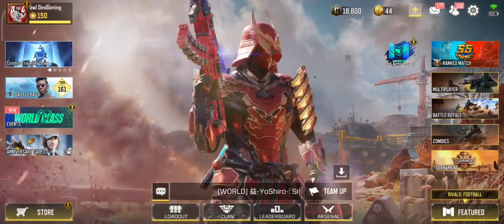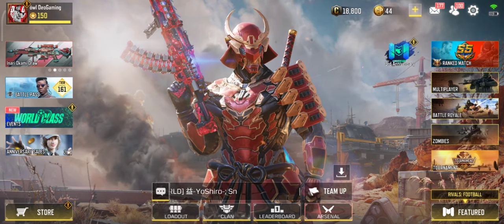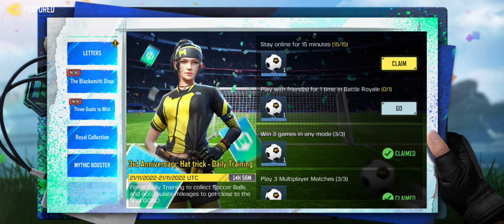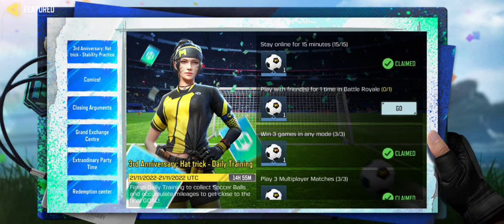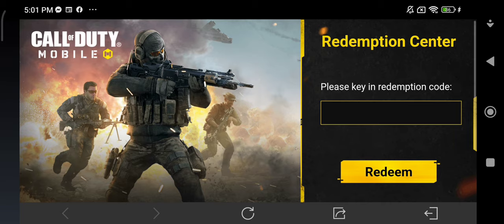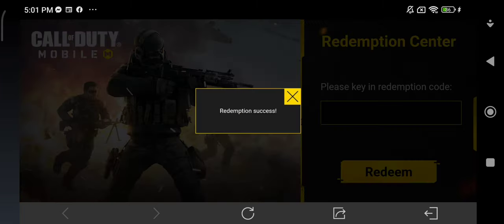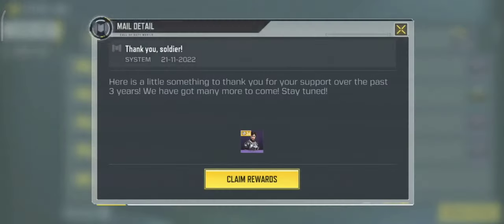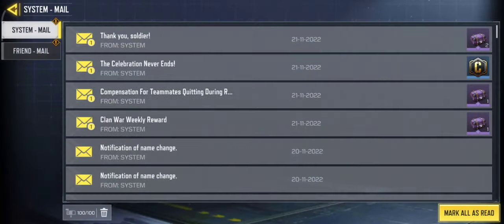HOW TO GET FREE MANTA RAY AND EPIC CRATES IN CODM 3RD ANNIVERSARY EVENT | SEASON 10 REDEEM CODES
Follow and Like My FB page: Deo Gaming